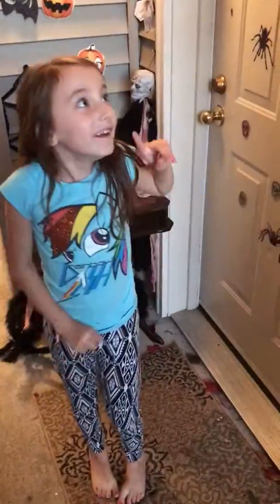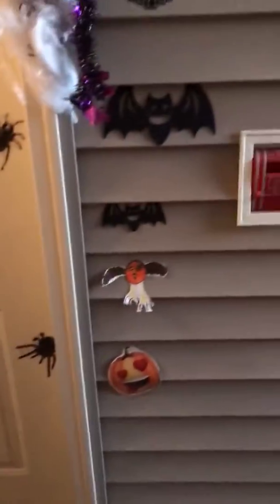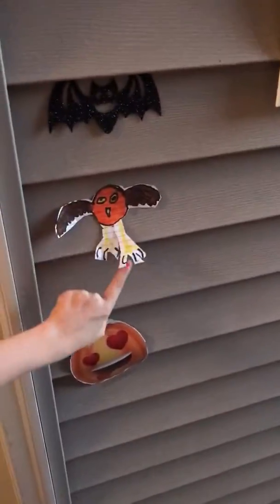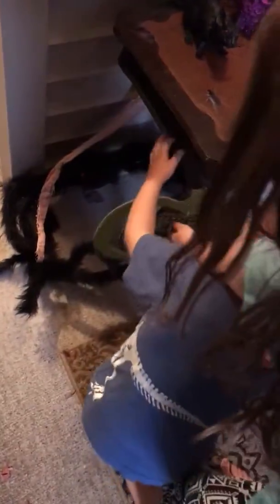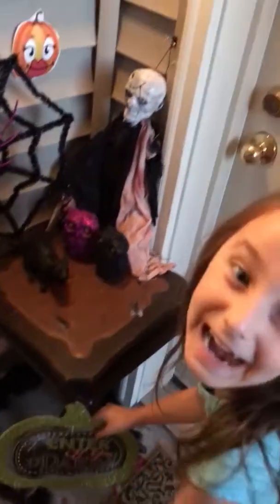Staples kids feeling festive 🎃💀👻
Arden and Kemper show you our Halloween decor! We decorated our doorway tonight, and they were so excited!! Do you decorate for Halloween?